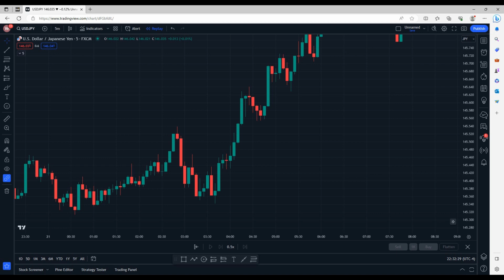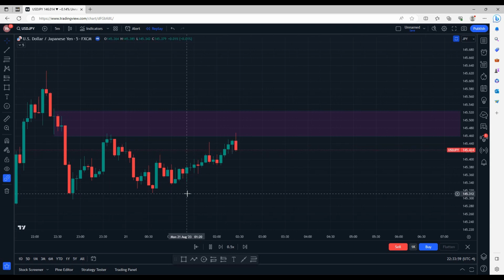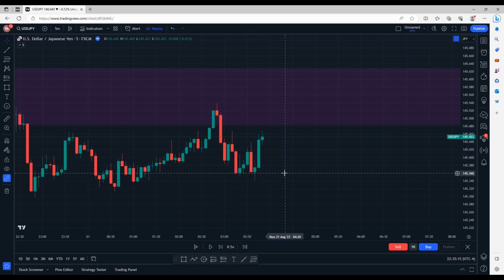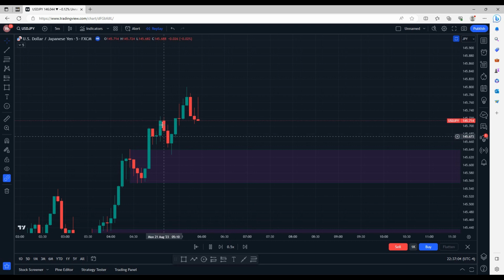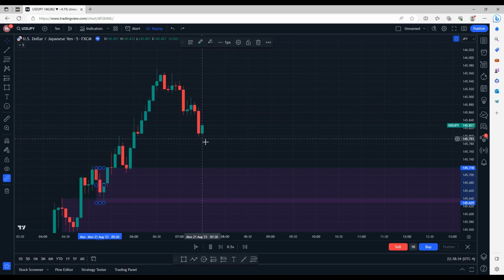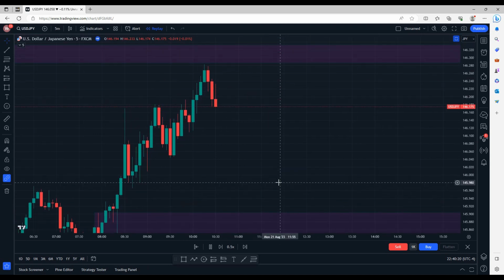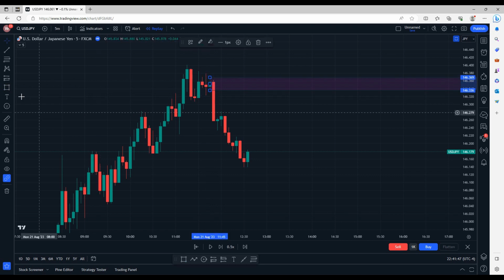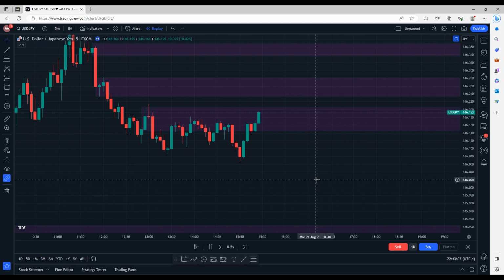FOREX: USDJPY AUGUST 21, 2023 RECAP - THE TREND IS YOUR FRIEND!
In this video, you'll see a trade recap of the forex pair USD/JPY that took place August 14, 2023.

I'm a Forex Trader in progress, if you want to learn the Supply and Demand strategy from a pro, follow @doyle__e .